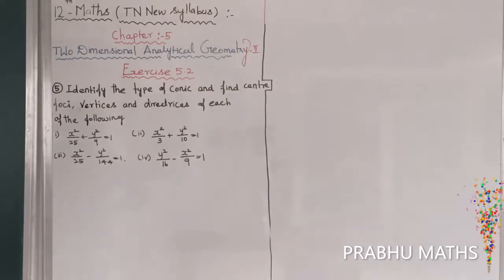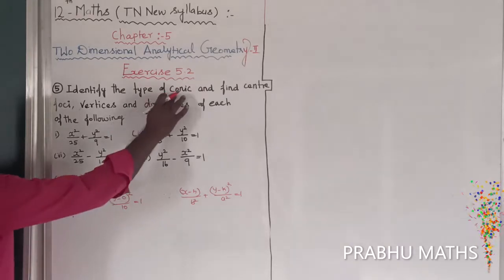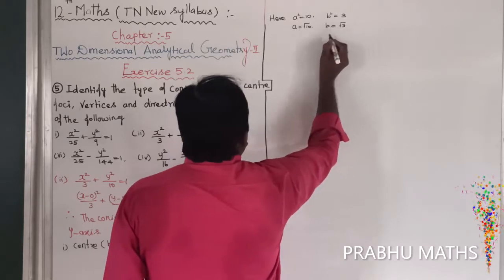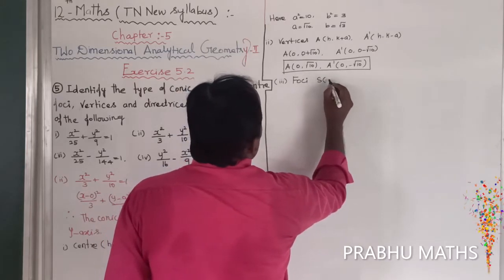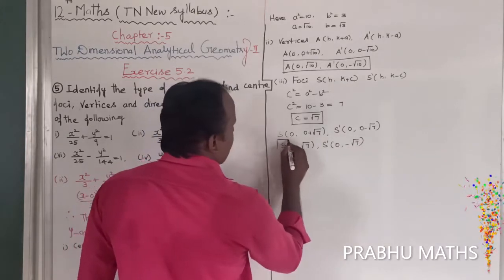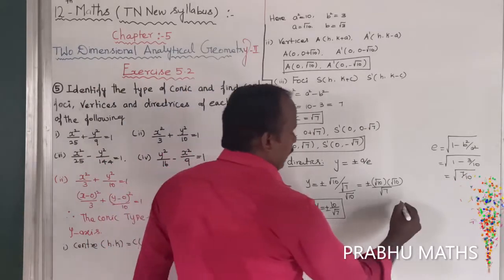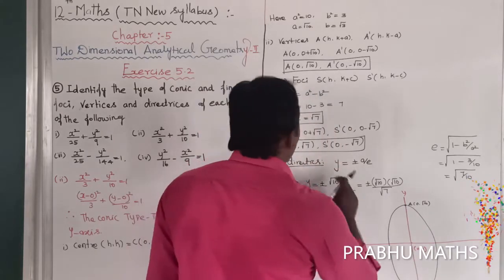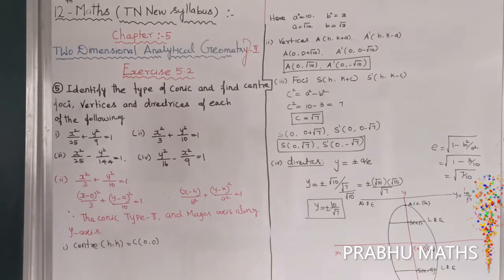EXERCISE5.2.Q.NO 5(ii) | CLASS 12 MATHS |TWO DIMENSIONAL ANALYTICAL GEOMETRY II |CHAPTER 5